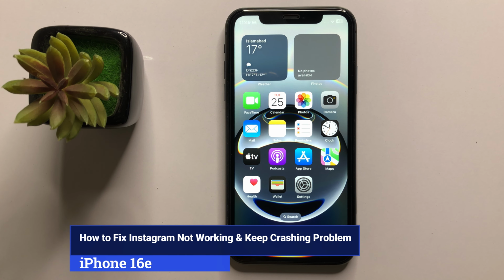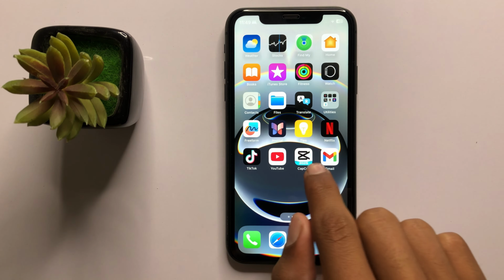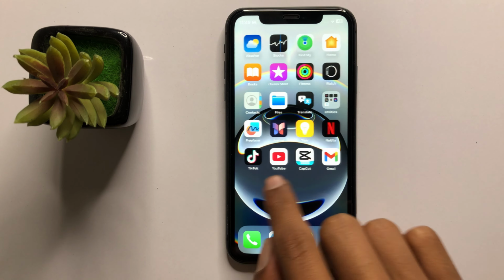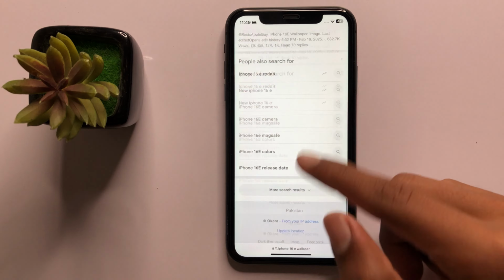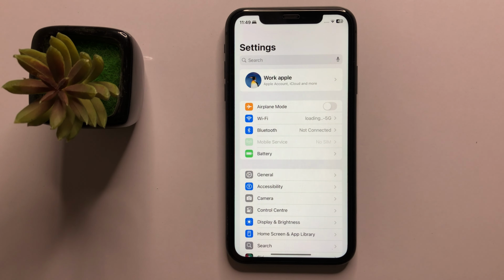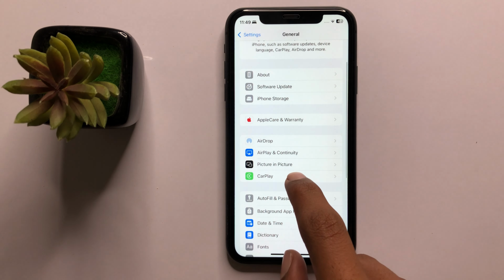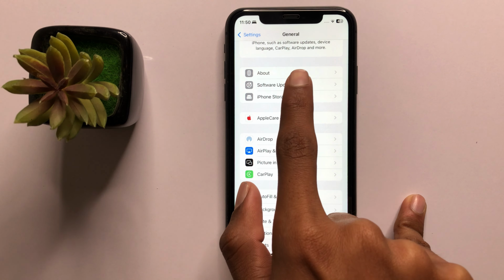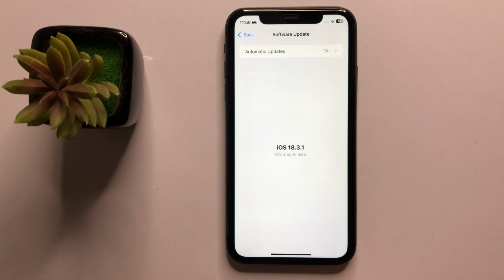How to Fix Instagram Not Working & Keep Crashing Problem iPhone 16e